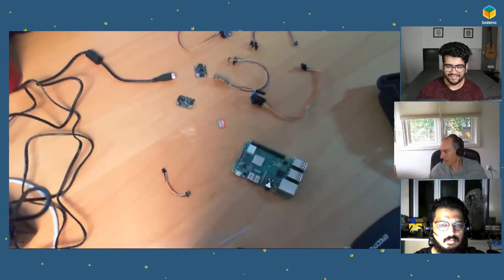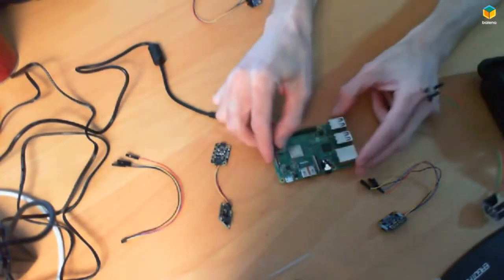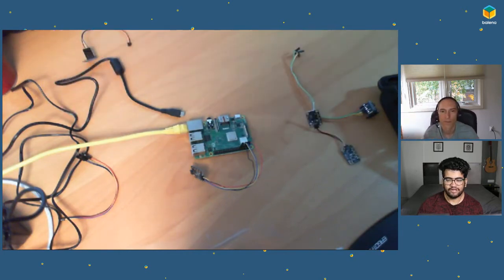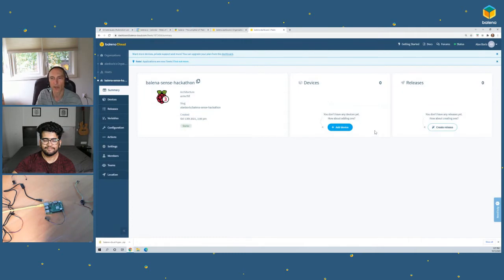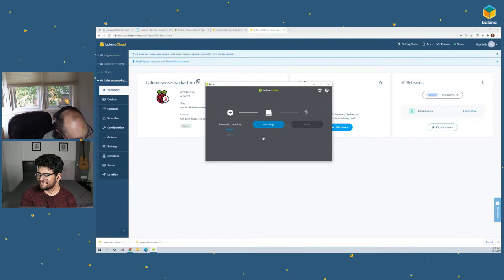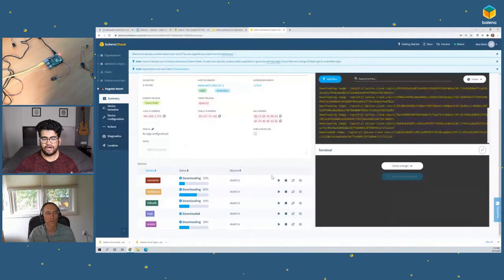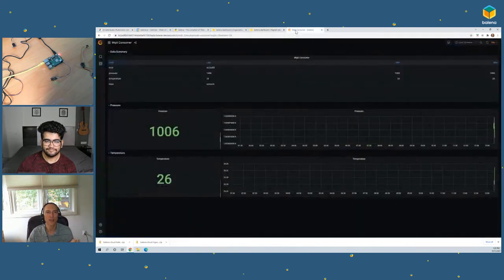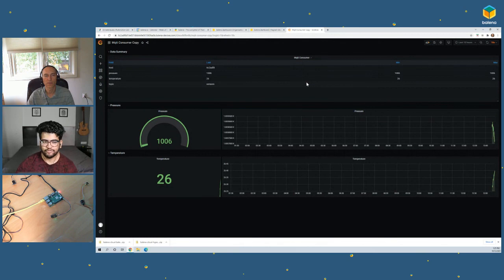balena Hackathon 2021 - Build a Weather Station with balenaSense